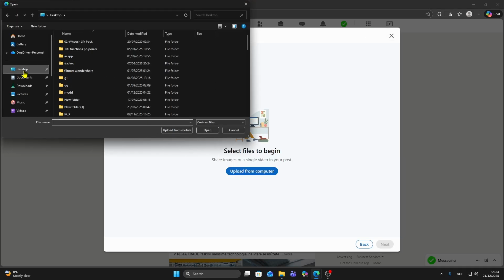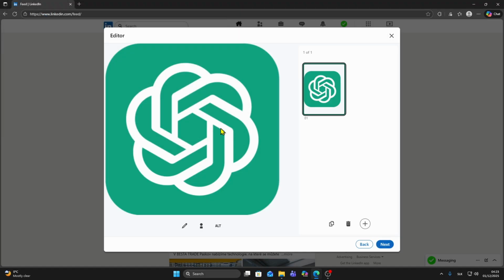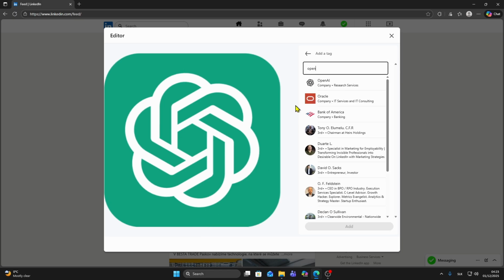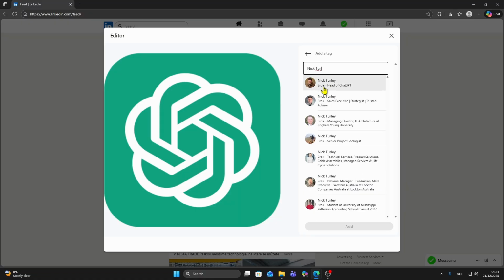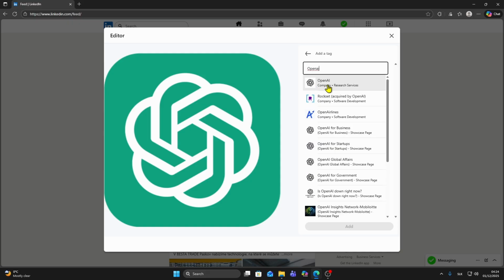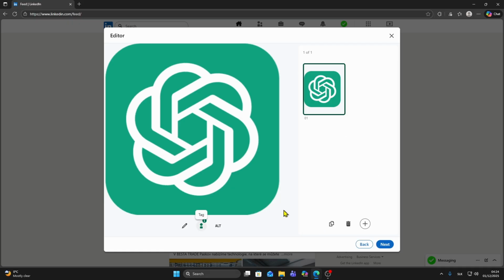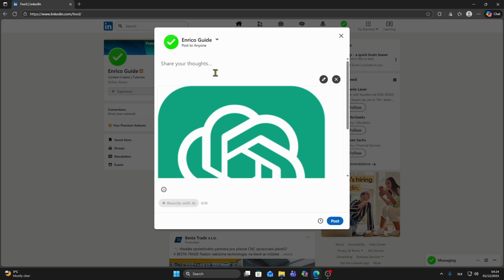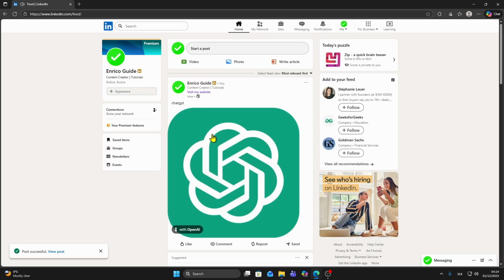How to Tag Someone on LinkedIn | Tag People or Companies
If you want to tag someone on LinkedIn, this tutorial will show you exactly how it works. I’ll guide you through how to start a new post, upload a photo or other media, and use the “Tag” icon to search for people, companies, or creators. After selecting who you want to tag, LinkedIn will display their name directly on the image. You can then add a caption and publish your post. Tagged users and pages may receive a notification, which can help increase engagement, visibility, and reach.

How to Tag Someone on LinkedIn
How to Tag Companies on LinkedIn
How to Tag People in LinkedIn Posts
How to Tag Someone in a LinkedIn Photo
How to Use Tag Feature LinkedIn
How to Add Mentions to LinkedIn Posts
How to Tag OpenAI or Other Companies
How to Mention Someone on LinkedIn
How to Increase Reach With Tags LinkedIn
How to Tag Team Members LinkedIn
How to Tag a Business Page LinkedIn
How to Tag Using Photo Upload LinkedIn
How to Use LinkedIn Tagging Tool
How to Tag Person or Company LinkedIn
How to Tag Someone in Media LinkedIn
How to Add Tags to Images LinkedIn
How to Improve Engagement With Tags
How to Notify Users Using Tags
How to Use Mentions in LinkedIn Updates
How to Tag Creators LinkedIn
How to Tag Partners or Employers
How to Add Collaboration Tags LinkedIn
How to Tag Profiles in Photos
How to Tag Friends LinkedIn